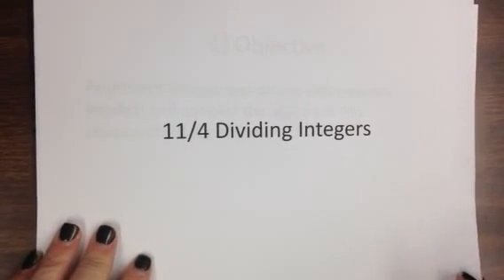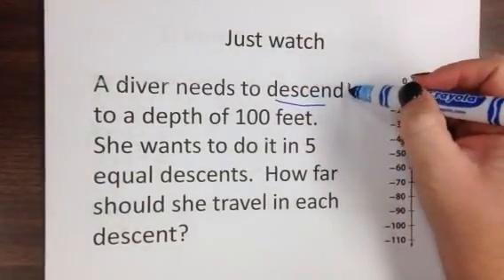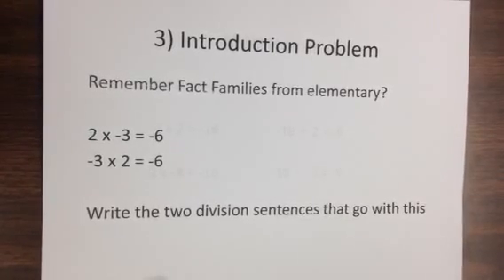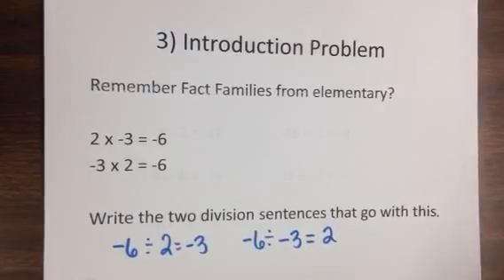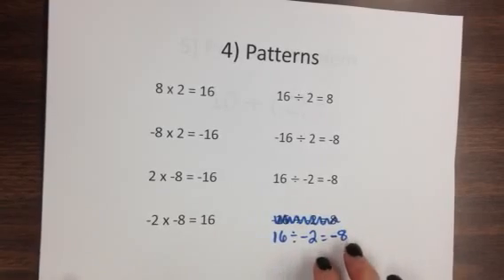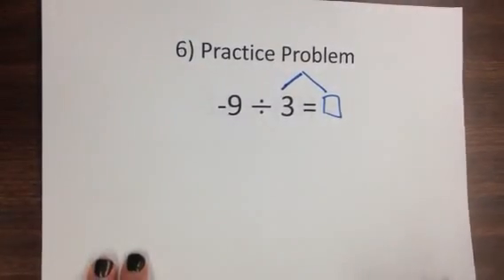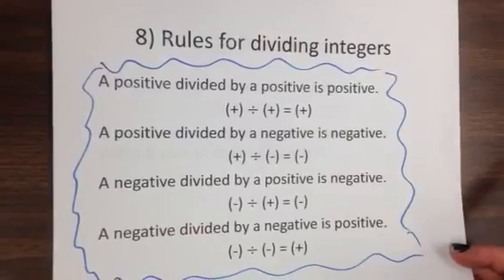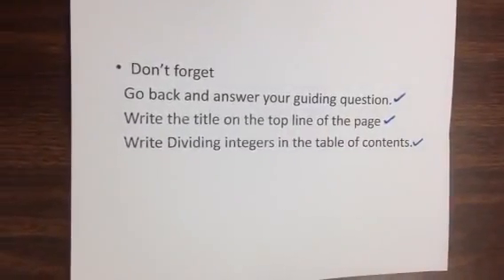11/4 dividing integers